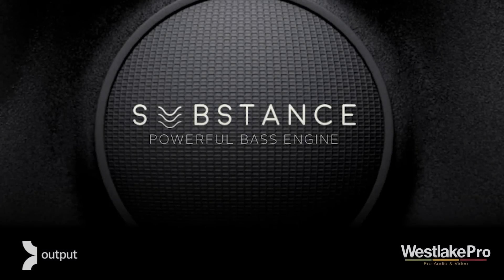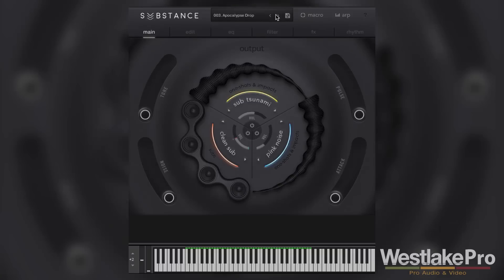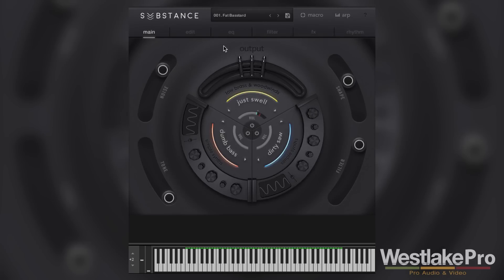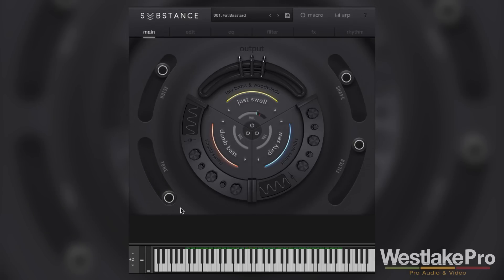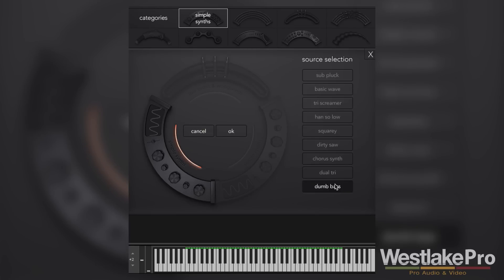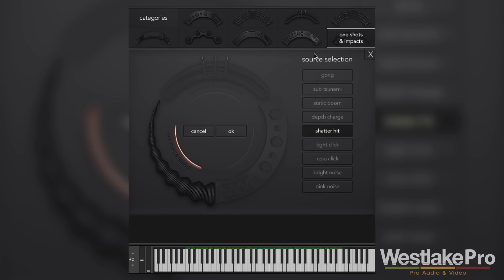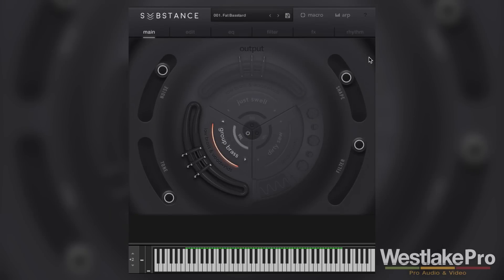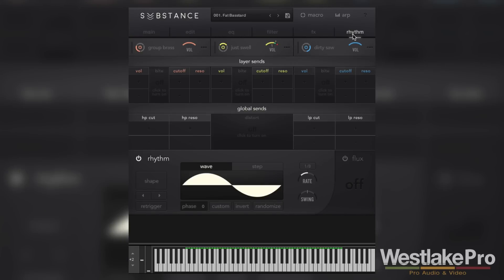Substance by Output Review & Demo | Westlake Pro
Substance by Output is a completely new way to get incredible bass sounds in your tracks. In this video, we review the main interface of the synth and show off some of the sounds it can produce.

Take a deeper look at:
-Dirt, Filter, Wet, and Tone macro controls
-Categories and Sub Categories of incredible sounds
-How to adjust, mix, and match samples and tones
-The presets and sounds that make this synth incredible - right from the start.

Substance runs inside Kontakt by Native Instruments and is very easy to load and use. There are 300 presets included with the instrument, which makes for many starting points and endless possibilities.